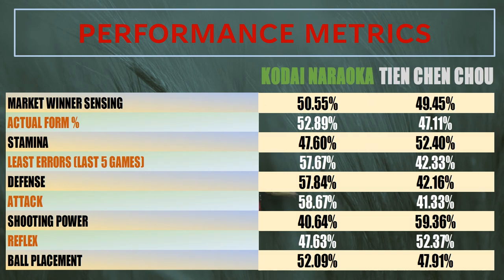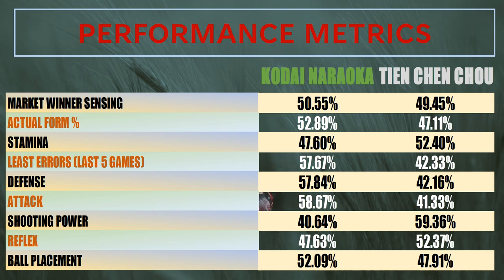【ANALYTICAL BADMINTON】 JAPAN OPEN 2024 SEMI FINAL | Kodai Naraoka vs Tien Chen Chou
バドミントン大会分析: 奈良岡功大 vs 周天成

概要
奈良岡功大と周天成の間で行われる次の試合は、両選手が素晴らしいスキルを発揮することで、非常に拮抗した戦いになることが期待されます。両者の強みと弱みを深く理解するために、データを基に詳しい分析を行います。

奈良岡功大の強み:

優れた防御: 奈良岡の防御は57.84%の成功率を誇り、相手の攻撃に効果的に対応する能力を示しています。
正確なショット配置: 奈良岡のショット配置は52.09%の成功率で、シャトルを戦略的に配置することが可能です。
奈良岡功大の弱み:

シューティングパワー: 奈良岡のシューティングパワーは比較的弱く、40.64%の成功率で、ポイントを決定的に終わらせるのが難しいです。
持久力: 奈良岡の持久力は47.60%の成功率で、長時間の試合で疲労が見込まれる可能性があります。
周天成の強み:

優れたシューティングパワー: 周のシューティングパワーは59.36%の成功率で、ポイントを決定的に終わらせる力を持っています。
強い持久力: 周の持久力は52.40%の成功率で、試合全体を通じて高い集中力を維持することができます。
周天成の弱み:

防御の脆弱性: 周の防御スキルは相対的に弱く、42.16%の成功率で、相手の攻撃に対応するのが難しい場面があります。
ミスの多さ: 彼のミスは比較的多く、42.33%の成功率で一貫性に欠ける場面があります。
対戦分析
この分析を踏まえると、奈良岡功大の優れた防御と正確なショット配置が、試合で大きなアドバンテージになると考えられます。周天成の優れたシューティングパワーと強い持久力も脅威となるでしょうが、奈良岡の成功率の向上が、周が彼の弱点を活かすことを難しくします。

結論
分析に基づくと、奈良岡功大が勝利することが期待されます。彼の優れた防御力とショット配置が、周天成の強力なシューティングパワーを凌駕し、試合を制する要因となるでしょう。

試合予想:
この分析に基づいて、奈良岡功大が2-1で試合に勝利することを予想します（3ゲーム中）。周天成の強力なシューティングパワーにより、試合は非常に激しいものになるでしょう。

Analisis Turnamen Bulu Tangkis: Kodai Naraoka vs Tien Chen Chou

Gambaran Umum
Pertandingan mendatang antara Kodai Naraoka dan Tien Chen Chou akan menjadi pertarungan yang sangat ketat, dengan kedua pemain menampilkan keterampilan yang mengesankan. Untuk memahami lebih dalam kekuatan dan kelemahan mereka, kami akan membahas data dan memberikan analisis mendalam.

Kekuatan Kodai Naraoka:

Pertahanan yang Luar Biasa: Naraoka memiliki pertahanan yang kuat dengan tingkat keberhasilan 57,84%, yang menunjukkan kemampuannya untuk menangani serangan lawan dengan efektif.
Penempatan Shuttlecock yang Akurat: Penempatan shuttlecock Naraoka sangat presisi dengan tingkat keberhasilan 52,09%, memungkinkan dia untuk menempatkan shuttlecock secara strategis.
Kelemahan Kodai Naraoka:

Kekuatan Tembakan: Kekuatan tembakan Naraoka relatif lebih lemah dengan tingkat keberhasilan 40,64%, membuatnya sulit untuk menyelesaikan poin dengan tegas.
Stamina: Stamina Naraoka menjadi perhatian dengan tingkat keberhasilan 47,60%, yang menunjukkan potensi kelelahan dalam pertandingan yang lebih panjang.
Kekuatan Tien Chen Chou:

Kekuatan Tembakan yang Mengesankan: Tembakan Chou sangat mengesankan dengan tingkat keberhasilan 59,36%, memungkinkannya untuk menyelesaikan poin dengan tegas.
Stamina yang Kuat: Stamina Chou kuat dengan tingkat keberhasilan 52,40%, yang memungkinkannya untuk menjaga intensitas sepanjang pertandingan.
Kelemahan Tien Chen Chou:

Pertahanan yang Rentan: Keterampilan pertahanan Chou relatif lebih lemah dengan tingkat keberhasilan 42,16%, membuatnya sulit untuk menangani serangan lawan.
Kesalahan yang Sering Terjadi: Kesalahan Chou relatif lebih tinggi dengan tingkat keberhasilan 42,33%, menunjukkan inkonsistensi.
Analisis Pertandingan
Berdasarkan analisis, pertahanan yang luar biasa dari Kodai Naraoka dan penempatan shuttlecock yang akurat akan memberinya keunggulan dalam pertandingan. Meskipun kekuatan tembakan Tien Chen Chou dan stamina yang kuat tetap menjadi ancaman, tingkat keberhasilan Naraoka yang lebih baik akan membuat Chou kesulitan untuk memanfaatkan kelemahannya.

Kesimpulan
Berdasarkan analisis, Kodai Naraoka diharapkan akan menang, memanfaatkan pertahanan dan penempatan shuttlecocknya yang superior untuk mengatasi kekuatan tembakan Tien Chen Chou yang kuat. Kemampuan Naraoka untuk menjaga intensitas dan memastikan poin secara tegas akan menjadi kunci dalam pertandingan ini.

Prediksi Pertandingan:
Berdasarkan analisis, saya memprediksi Kodai Naraoka akan menang 2-1 (dari 3 game). Pertandingan akan berlangsung dengan ketat, dengan kekuatan tembakan Tien Chen Chou yang kuat menjadikan pertandingan ini sangat intens.

Tamil Translation:
பாட்மின்டன் டூர்னமெண்ட் பகுப்பாய்வு: கோடை நரோகா vs டியன் சென் சௌ

கண்ணோட்டம்
வரவிருக்கும் கோடை நரோகா மற்றும் டியன் சென் சௌ இடையேயான போட்டி மிகவும் கடுமையாக இருக்கும், இருவரும் அசாதாரண திறமைகளை வெளிப்படுத்துகின்றனர். அவர்களின் வலிமைகள் மற்றும் பலவீனங்களை ஆழமாக புரிந்துகொள்ள, நாம் தரவுகளை ஆராய்ந்து விரிவான பகுப்பாய்வை வழங்குவோம்.

கோடை நரோகாவின் வலிமைகள்:

சிறந்த பாதுகாப்பு: நரோகா தனது வலுவான பாதுகாப்புடன் 57.84% வெற்றியளவு கொண்டு இருப்பதை காட்டுகிறார், இது எதிராளிகளின் தாக்குதல்களை திறம்பட கையாள முடியும் என்பதை குறிக்கிறது.
சரியான பந்து பரவல்: நரோகாவின் பந்து பரவல் துல்லியமாக உள்ளது, 52.09% வெற்றியளவு கொண்டது, இது ஷட்டில்காக்கை செயல்திறனாக பாவனை செய்ய முடியும்.
கோடை நரோகாவின் பலவீனங்கள்:

வீக பந்து தாக்குதல்: நரோகாவின் பந்து தாக்குதல் 40.64% வெற்றியளவு கொண்டது, இது பாயிண்ட்களை தீர்மானமாக முடிக்க சிரமத்தை உருவாக்குகிறது.
உடல் திறன்: நரோகாவின் உடல் திறன் 47.60% வெற்றியளவுடன் ஒரு கவலை அளிக்கிறது, இது நீண்ட போட்டிகளில் சோர்வு ஏற்படலாம்.
டியன் சென் சௌவின் வலிமைகள்:

தீர்மானம்
பகுப்பாய்வின் அடிப்படையில், கோடை நரோகா வெற்றி பெறுவார் என்று எதிர்பார்க்கப்படுகிறது, அவர் தனது பாதுகாப்பு மற்றும் பந்து பரவலைச் சிறப்பாக பயன்படுத்தி டியன் சென் சௌவின் பந்து தாக்குதலை சமாளிக்கலாம். போட்டியின் முக்கியமான சிறப்பம்சம், நரோகாவின் மன உறுதியை நிலைப்படுத்தி பாயிண்ட்களை உறுதியாகப் பெறுவதில் இருக்கலாம்.